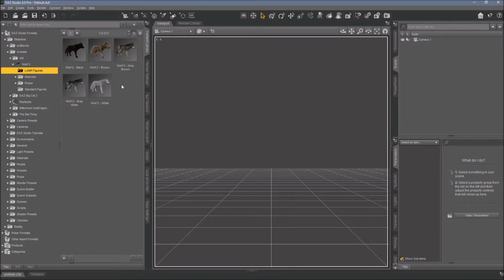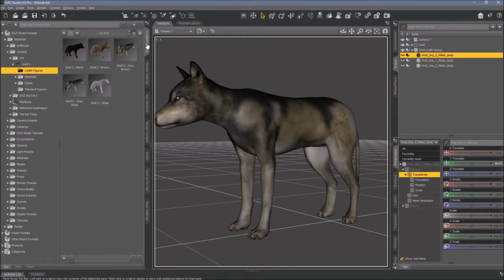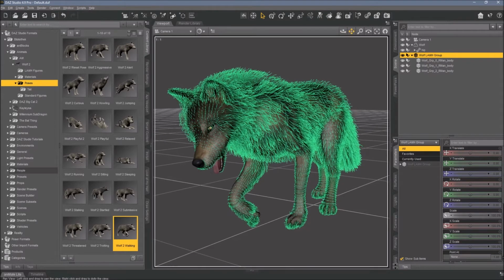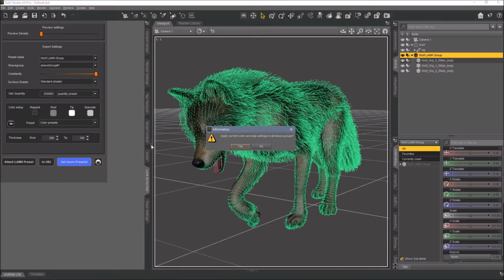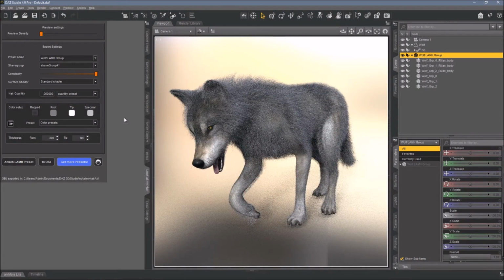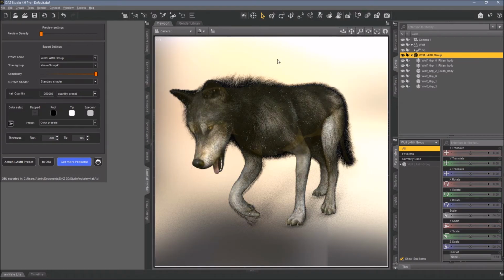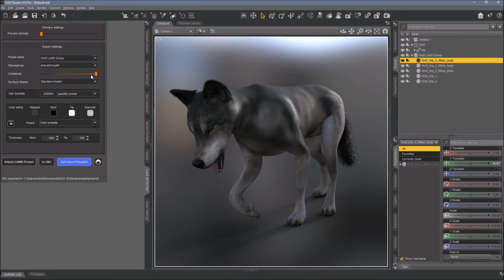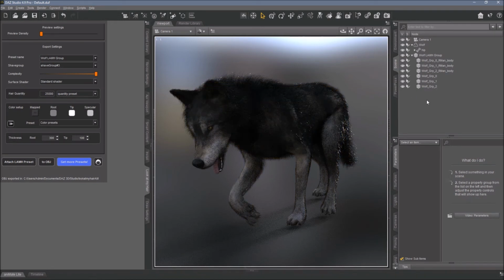DAZ Studio - Tutorial - LAMH Wolf 2.0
A tutorial about how to work with "Look At My Hair" animals and especially in this case with the Wolf 2.0 by Alessandro Mastronardi, using the LAMH Free Player from the DAZ Store.